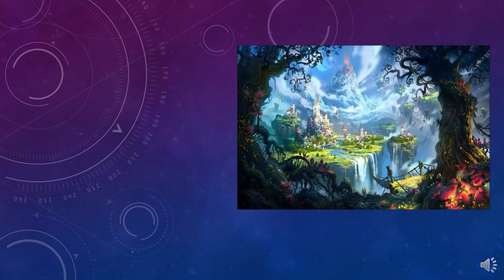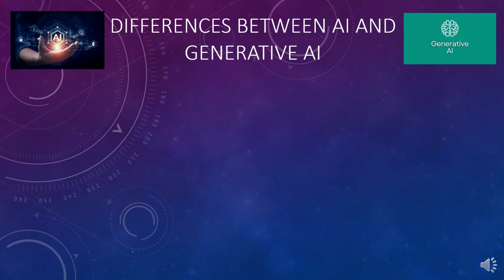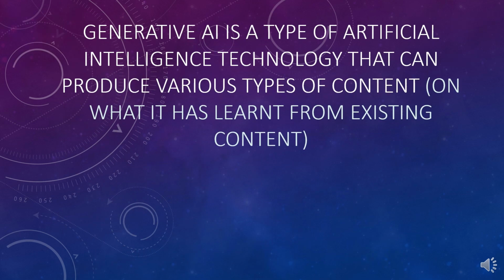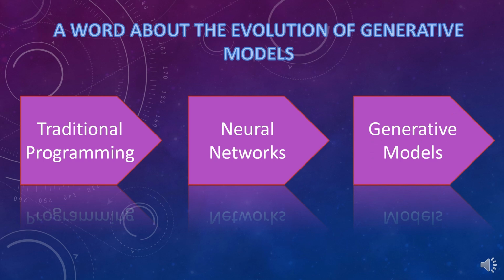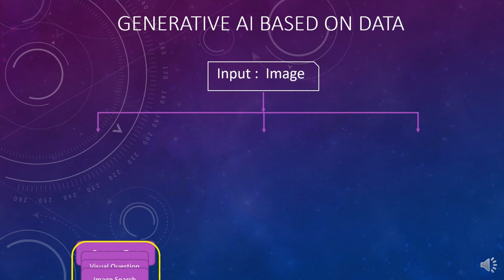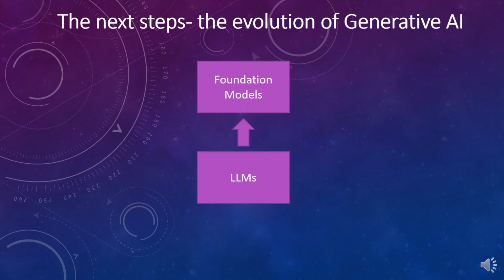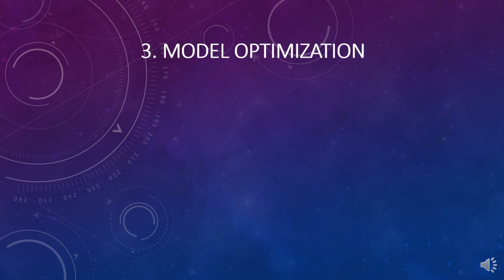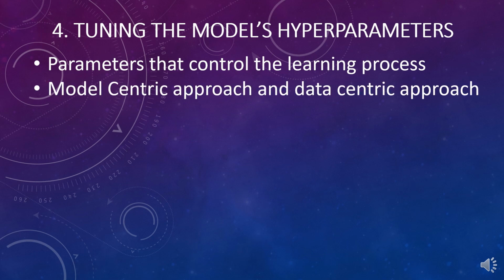If You Do Not Know Generative AI Concepts And Trends In 2025, This Is For You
AI has been there with us for quite some time. However, the splash which Generative AI has made from the early 2020s has been truly phenomenal. The new trends in applications and platforms based on Gen AI in 2024 have been detailed towards the end of this video. It's evolution (clearly narrated in this video with examples ) being very scientific and logical makes it even more alluring as a long-standing and enduring technology.  Gen AI’s capabilities can now be seen in almost all spheres of life.  It is here to stay and will finally help in our everyday life

I have other videos on AI the links of which are given below: